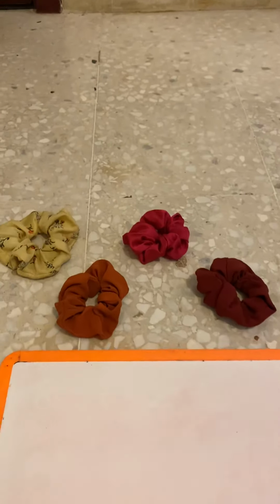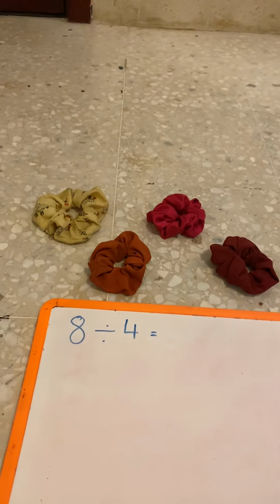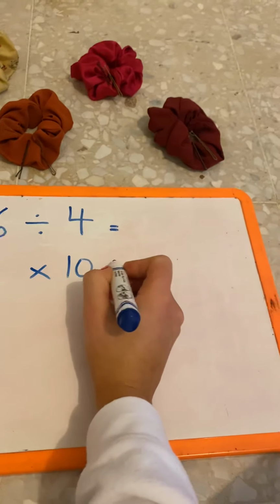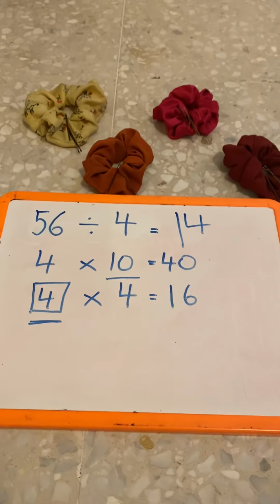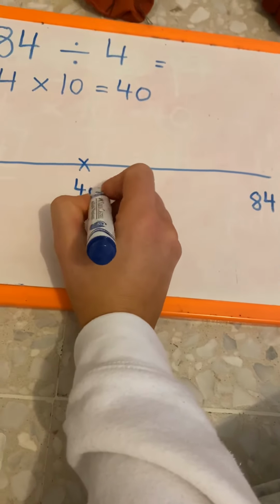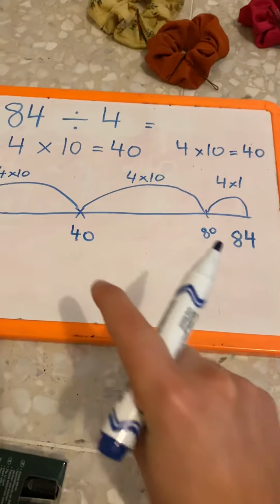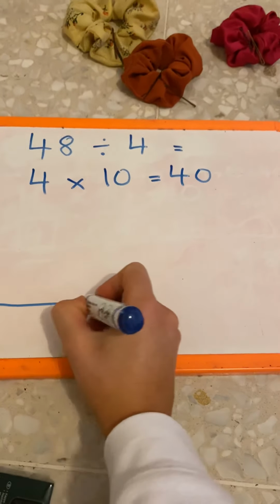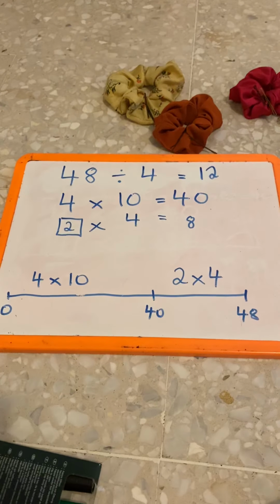Al Najah: Grade 2: Maths: Division